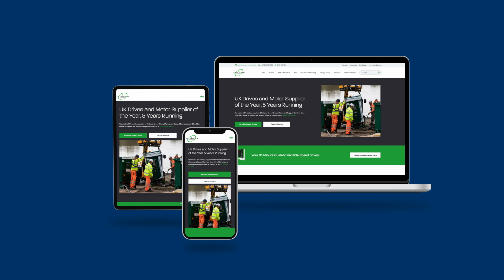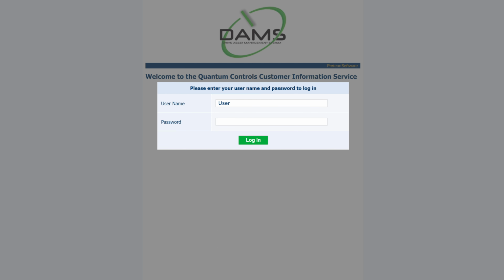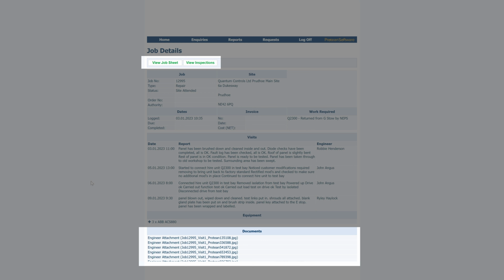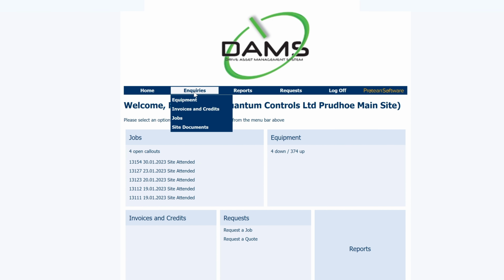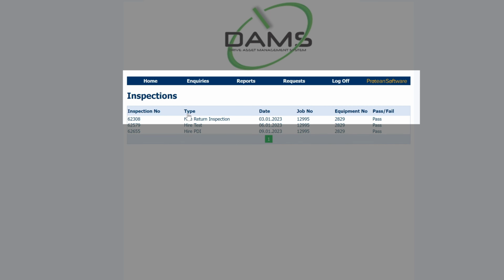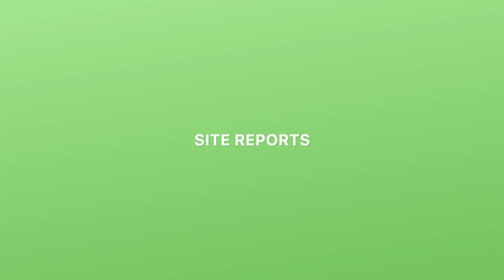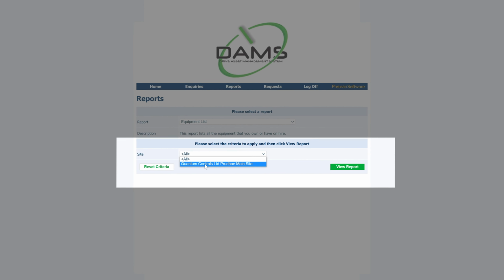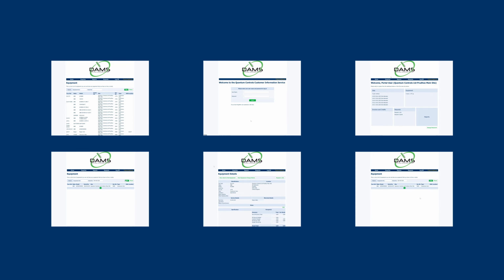Drive Asset Management System Tutorial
At any time, day or night, you will be able to log into our bespoke Customer Portal and Job Management System, using your own unique user-name and password.

This Asset Management system is available on your smartphone, tablet or PC, making it accessible anywhere, any time. for more information.

The dashboard will give you access to the full maintenance history of each of your drive assets, progress of ongoing jobs which are open / scheduled and the status of any equipment on order. You can also retrieve copies of maintenance reports, job sheets and inspection certificates if needed.

If you would like to know more about our Maintenance Contracts and other Support Services, get in touch at or give us a ring on 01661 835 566.